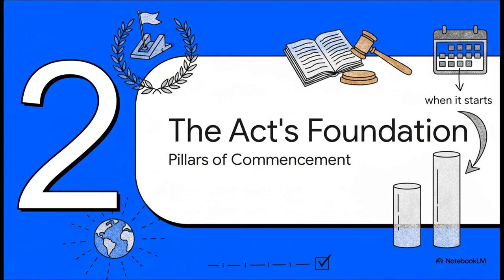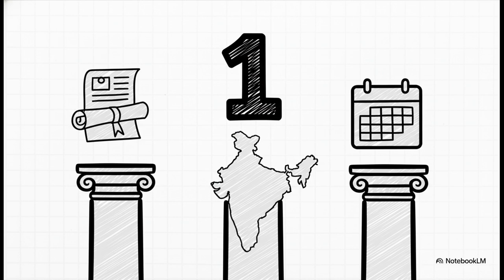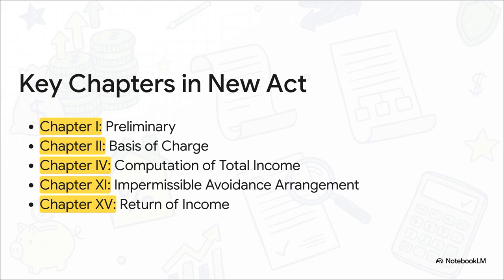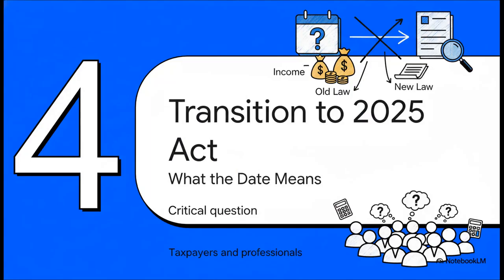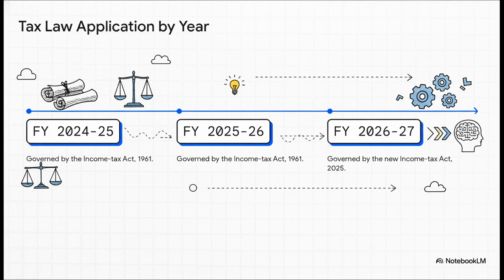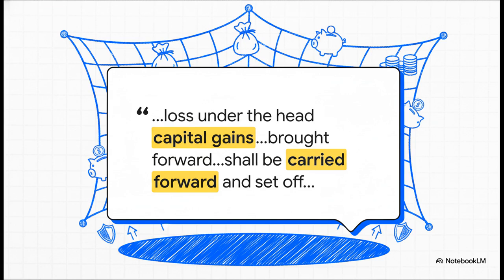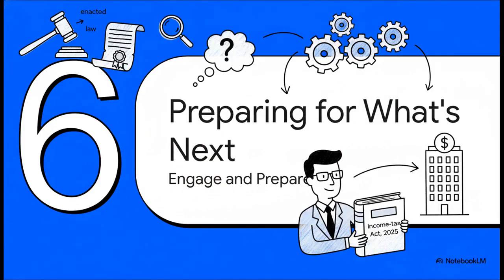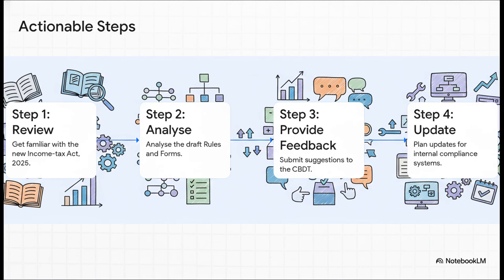INCOME TAX ACT 2025 | Objectives and Structure of Income Tax Act 2025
In this video, we explain the objectives and Structure of the Income Tax Act 2025 in a simple and practical manner.

This educational video is useful for:
• Chartered Accountants
• CA Students
• Tax Professionals
• Accountants
• Business Owners

Topics covered in this video:
• Practical example
• Compliance requirements